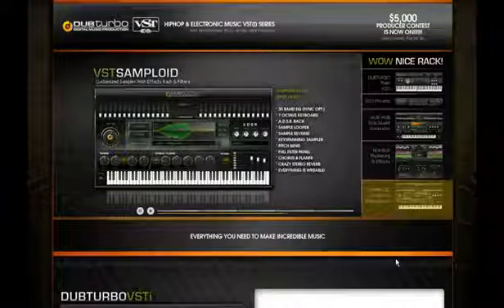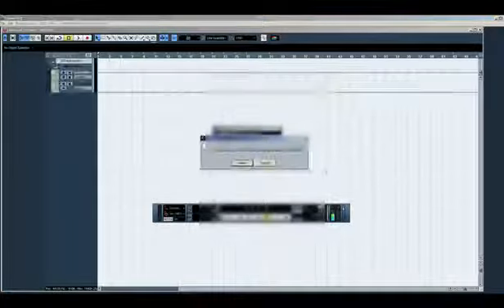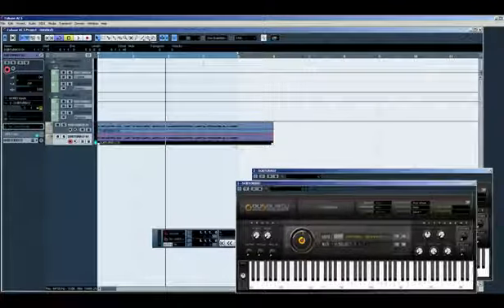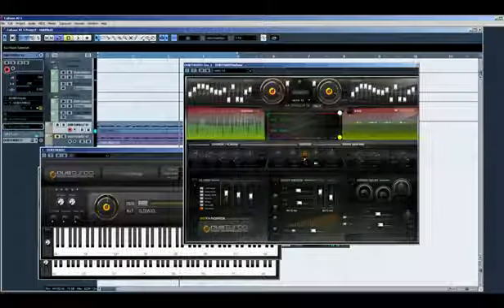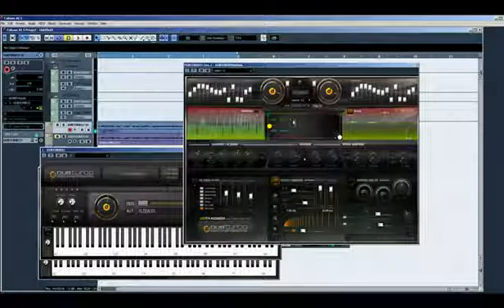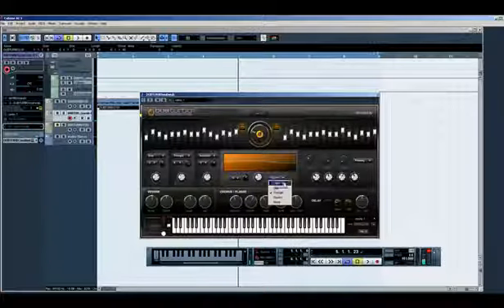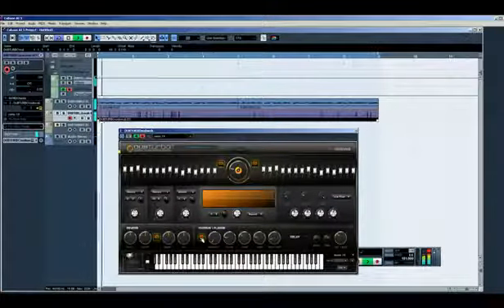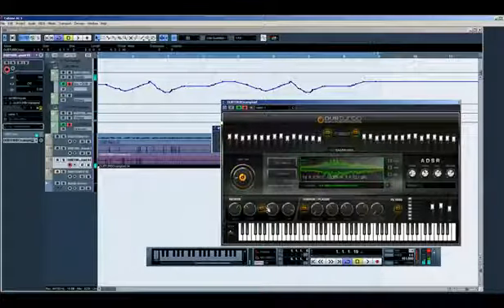Beat Maker Software #1 - Make Beats With VST 2/7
Beat Maker Software #1 - 2/7 Installing & Using All Five DUBturbo VST's